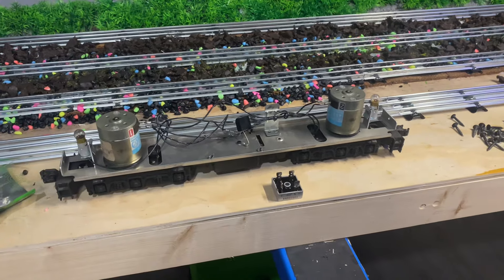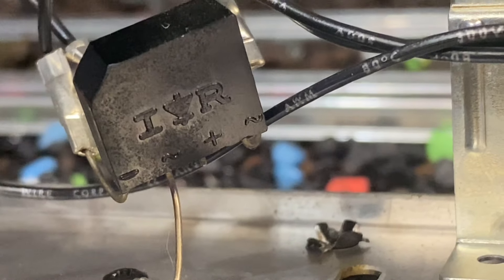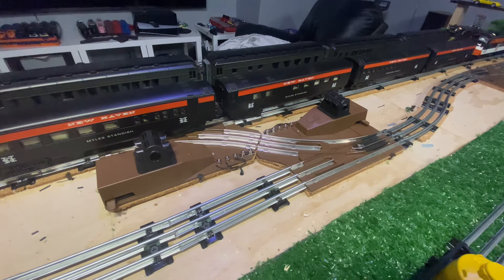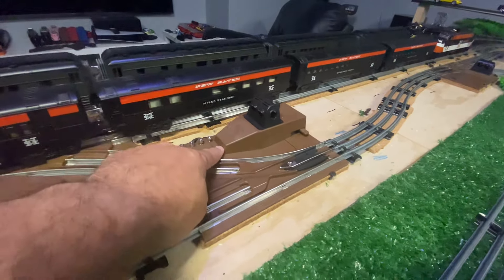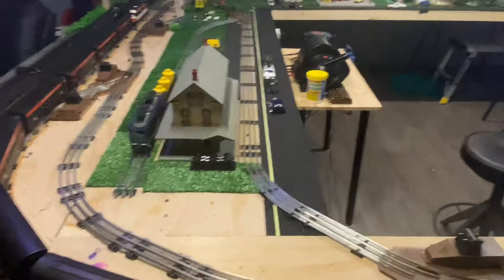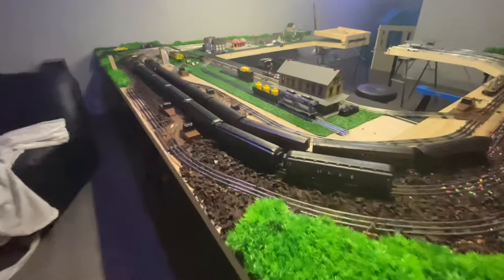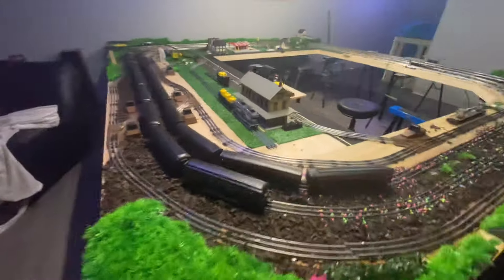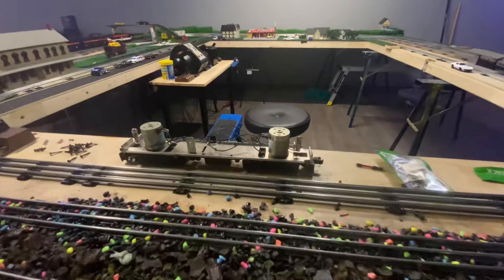O Gauge Layout SUPER UPDATE